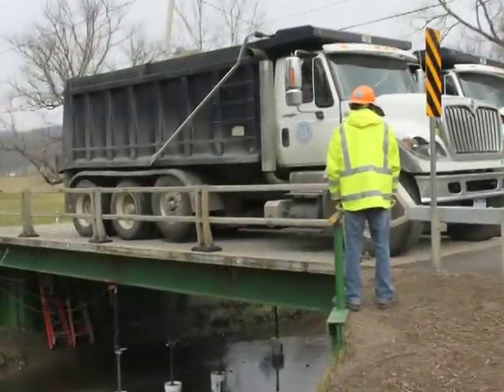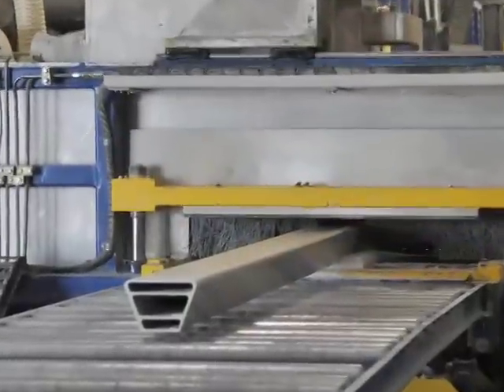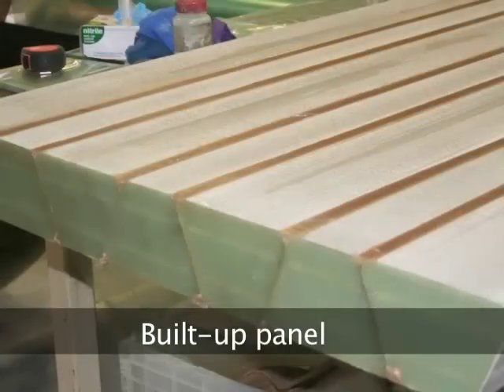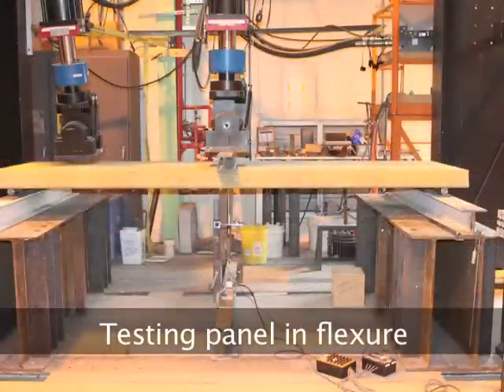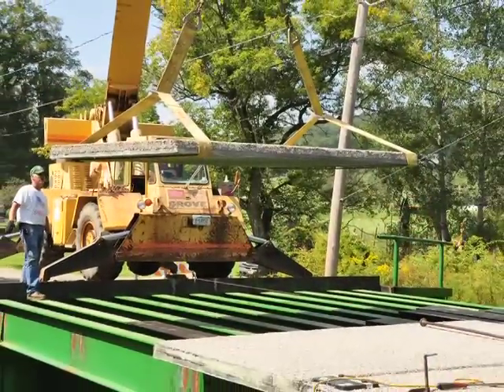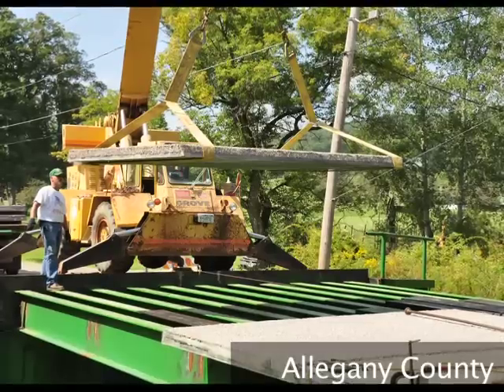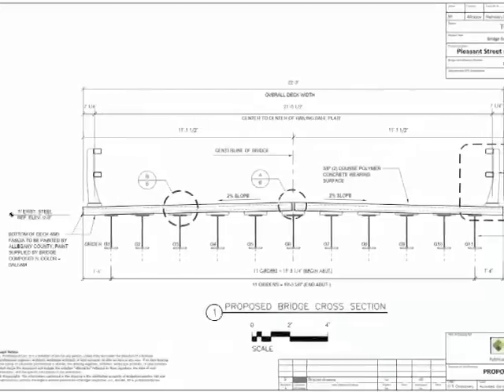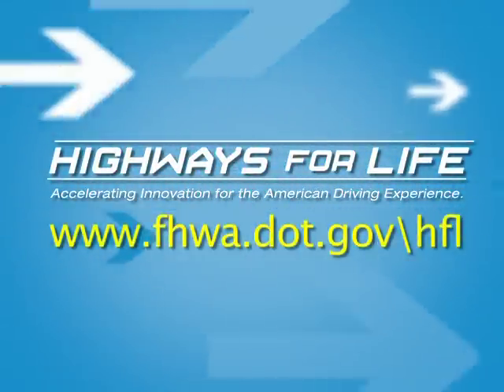Composite Bridge Decking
State DOTs have expressed a need for corrosion-resistant, light-weight bridge decking for rapid installation on bridges. FHWA's Highways for LIFE Program demonstrated that a high quality structural section could be produced with advanced composite materials and be cost competitive with other alternatives.